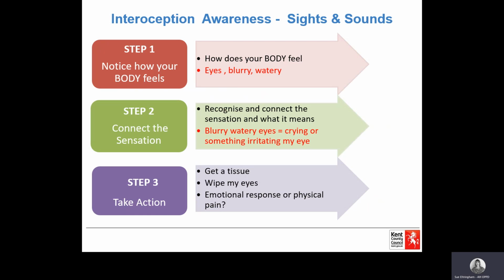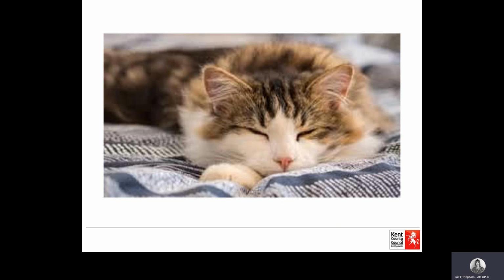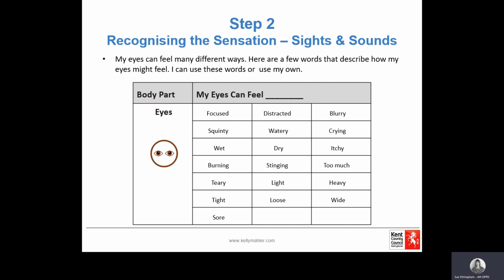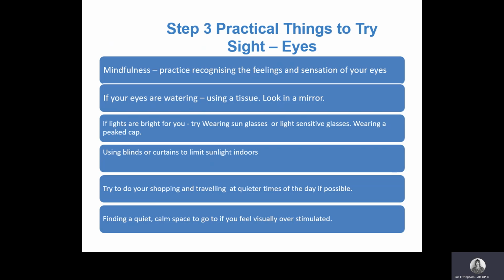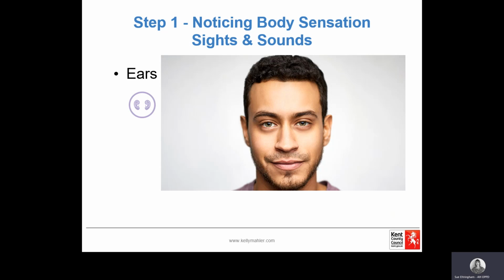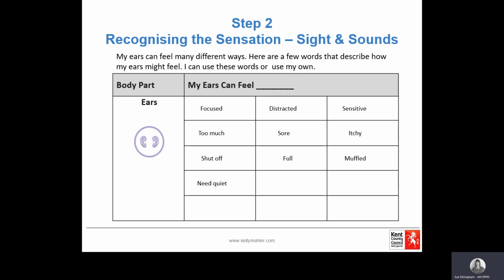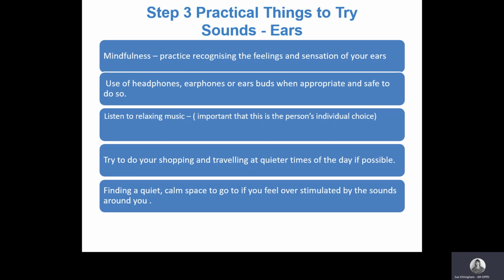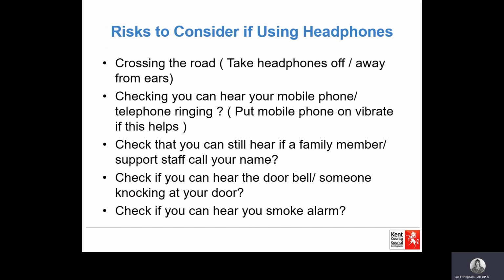Interoception and Sights and Sounds by Sue Eltringham and Sandra Gasson - Occupational Therapists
This is a short webinar by Sandra Gasson & Sue Eltringham, both Occupational Therapists working in the Autism Team at Kent County Council. Sandra & Sue both completed training by Kelly Mahler on Interoception and following this were inspired to raise awareness of Interoception with the people they work with.
This webinar offers strategies to improve Interoception Awareness around sights and sounds.